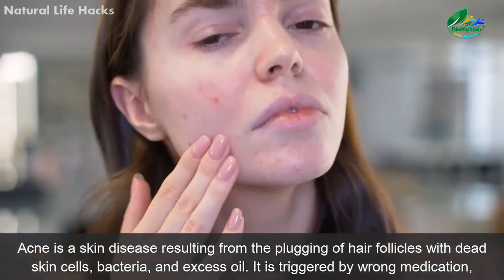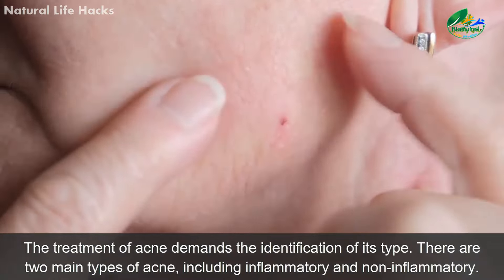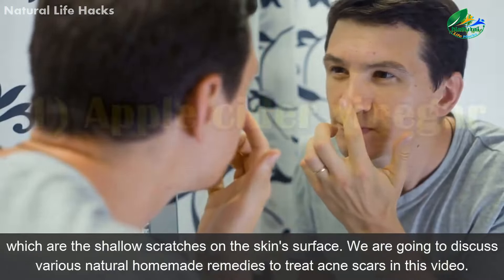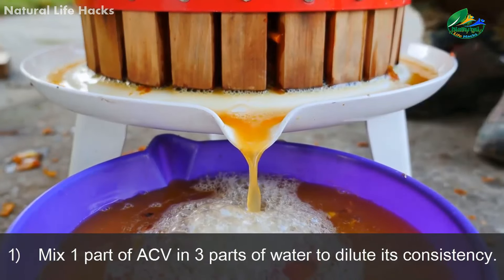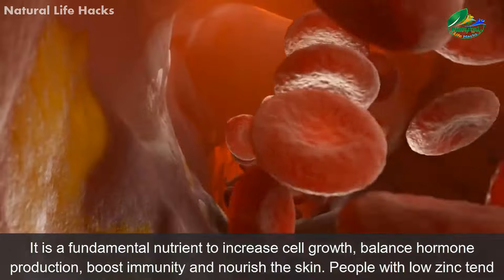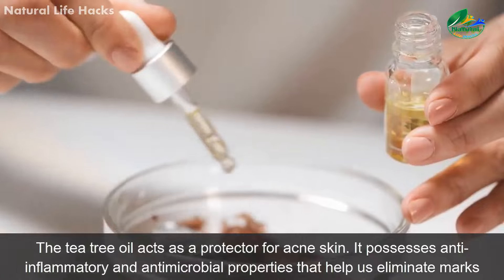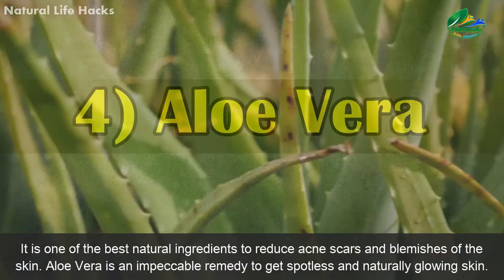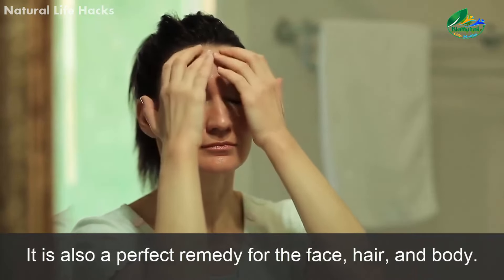How to Get Rid of Acne Scars Naturally || Top 5 Homemade Remedies to Get Rid of Acne Scars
Acne is a skin disease resulting from the plugging of hair follicles with dead skin cells, bacteria, and excess oil. It is triggered by wrong medication, poor hygiene, sun exposure, dust, or an unhealthy diet. It is the outcome of hormonal misbalance and the most commonly occurring problem all around the world. It happens at every stage of life but is most commonly faced by teenagers due to their bodies' hormonal changes. The treatment of acne demands the identification of its type. There are two main types of acne, including inflammatory and non-inflammatory. Non-inflammatory includes blackheads and whiteheads. Inflammatory has subtypes like cysts, papules, pustules, and nodules. When it heals under the top layer of the skin, the acne results in blemishes, referred to as acne scars, which are the shallow scratches on the skin's surface. We are going to discuss various natural homemade remedies to treat acne scars in this video.

1. Apple cider vinegar:
It is derived by compressing the raw apples, and the fermented juice is called apple cider vinegar ACV. The main constituent is citric acid which fights against acne. It also possesses succinic acid and lactic, which kills the bacteria and prevents acne scars' appearance. Lactic acid acts as a mild peel to wrench away the dead skin cells. To make the remedy out of it: 1. Mix 1 part of ACV in 3 parts of water to dilute its consistency. 2. Cleanse your skin and apply ACV to the skin with a cotton pad. 3. Let it sit there for 30 secs and rinse it off. Its concentrated form causes burning to the sensitive skin, so one must be careful while applying it directly.

2. Zinc:
It is a fundamental nutrient to increase cell growth, balance hormone production, boost immunity and nourish the skin. People with low zinc tend to grow more acne as compared to others. Orally consuming the zinc through diet helps in reducing acne scars and blemishes. Studies reveal that 35-40 mg of zinc per day leads to a significant reduction in severe acne and provides a smooth skin. However, an overdose of zinc causes stomach pain and gut problems.

3. Tea tree oil:
The tea tree oil acts as a protector for acne skin. It possesses anti-inflammatory and antimicrobial properties that help us eliminate marks and scars on the skin. It works equally on all types of skin. To make the remedy: 1. Mix 3-4 drops of tea tree oil in coconut oil or almond oil and make a paste. 2. Cover the lesion or scars with this paste and let it stay for at least 3-4 hours or overnight. 3. Wash it away with plenty of water and dab nicely.

4. Aloe Vera:
It is one of the best natural ingredients to reduce acne scars and blemishes of the skin. Aloe Vera is an impeccable remedy to get spotless and naturally glowing skin. It is an anti-oxidant and contains anti-inflammatory qualities, which combats infection and heals skin wounds and pimple scars. Extract the gel from a fresh aloe Vera plant or get a ready-made gel-based product. Apply this thick layer on the skin for the whole night. It is also a perfect remedy for the face, hair, and body.

5. Vitamin E oil:
It helps to slow down the aging process and keeps your skin young for a longer time. It restores the hydration and leaves the skin with a natural glow. Vitamin E capsules are readily available in the market in the form of capsules. First of all, cleanse your skin thoroughly. Remove the oil from the capsule and apply it softly on your skin with a cotton ball. Let it stay there until it gets absorbed by the skin. Finally, rinse it off with water. All these homemade remedies are inexpensive and easy to apply. These remedies play a vital role in getting rid of acne scars and prevent many other skin problems.